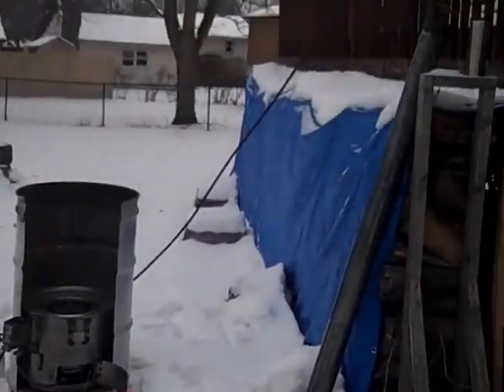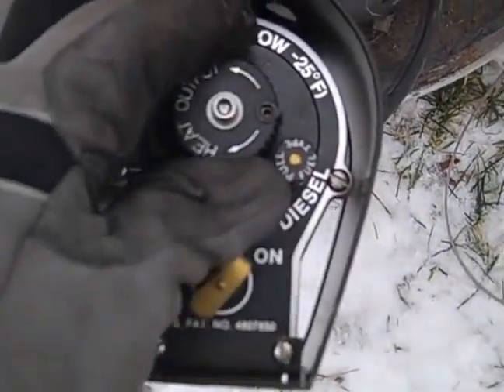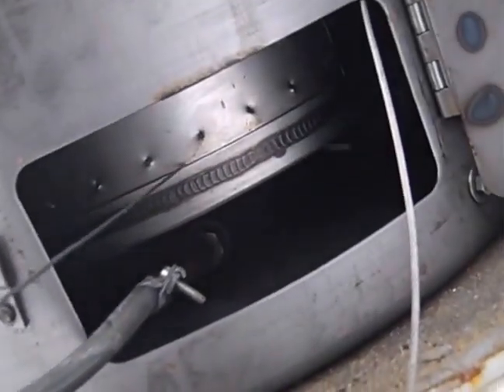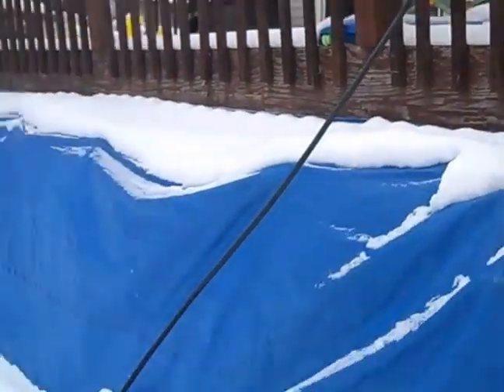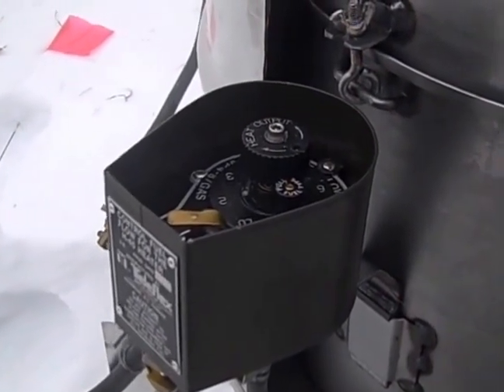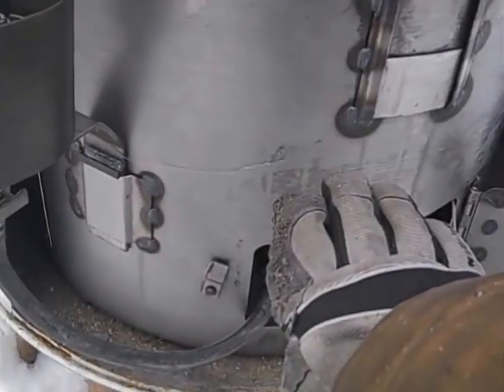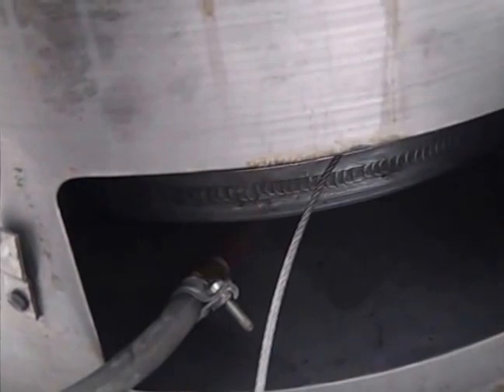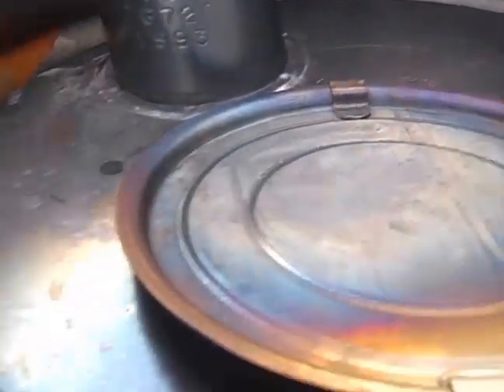H45 Startup Part 1 of 3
I recorded this to try and explain how this works, how to start it on liquid fuel, and provide some info. on fuel consumption.

H45 Multifuel Part 2 of 3 has information indicating roughly the fuel consumption differences between the High and Low setting for Diesel, Kerosene, and 87 Grade Gasoline.